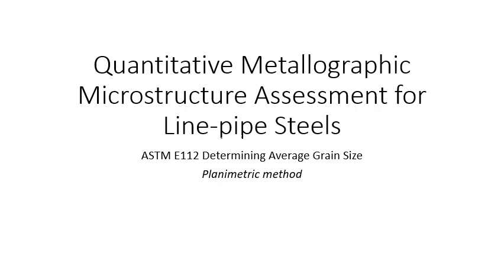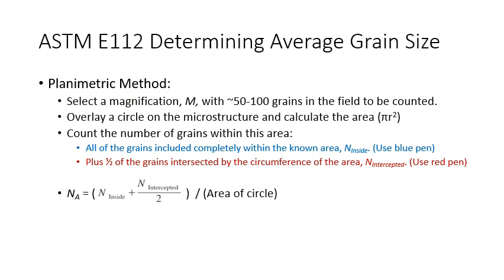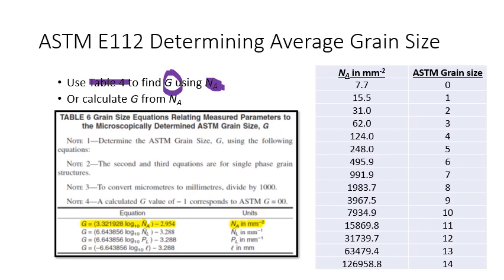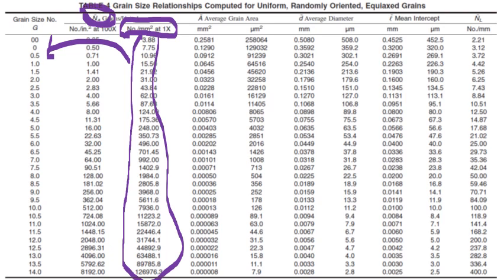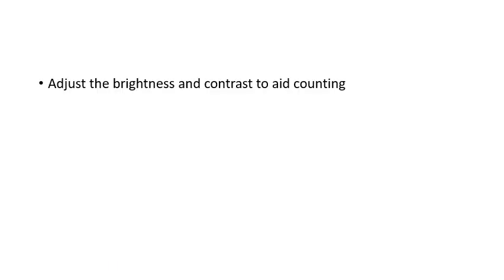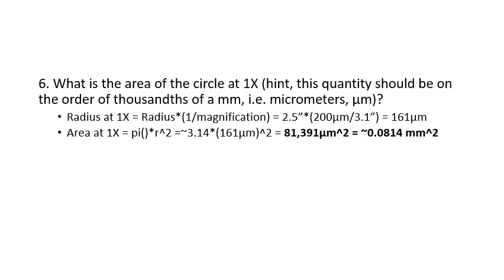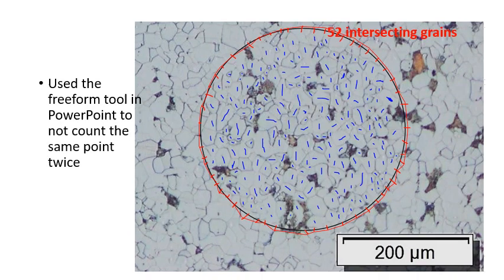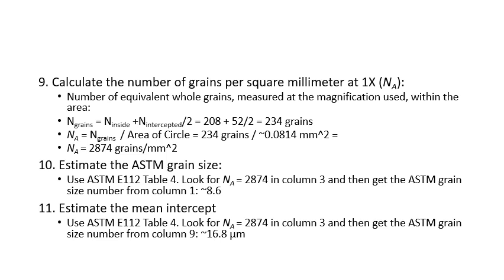Grain Size ASTM E112 Planimetric Method (for API 5L and Other Line Pipe Steels)